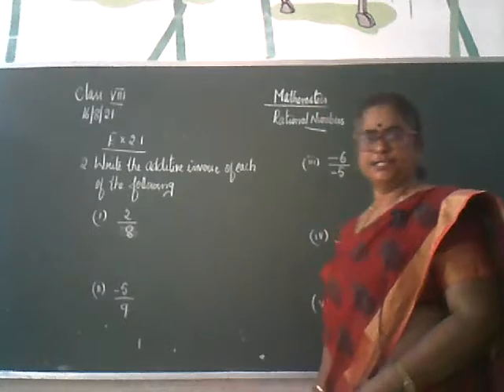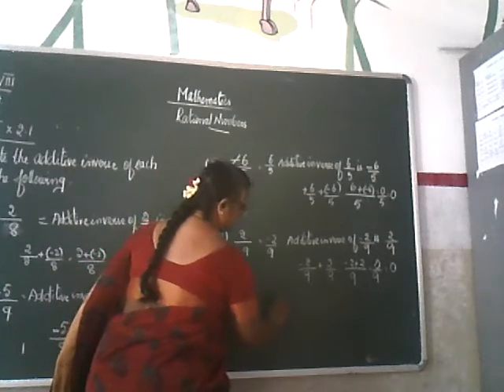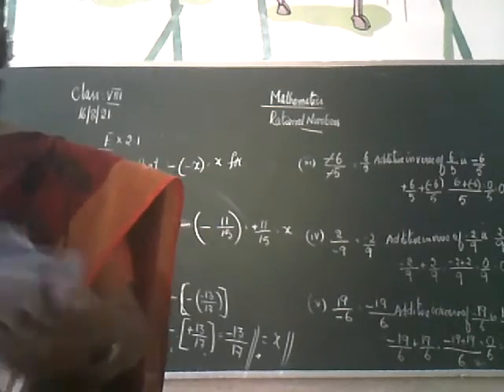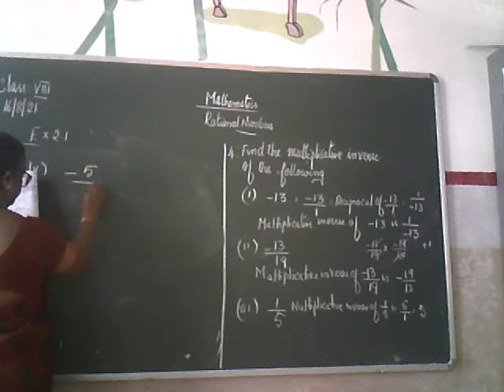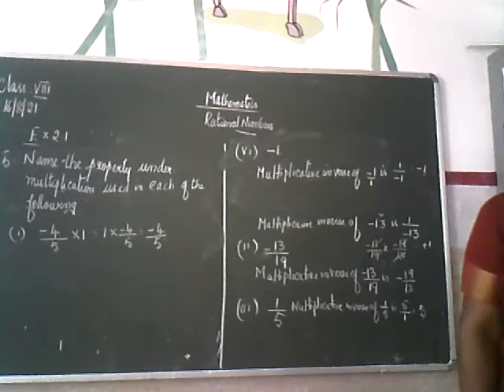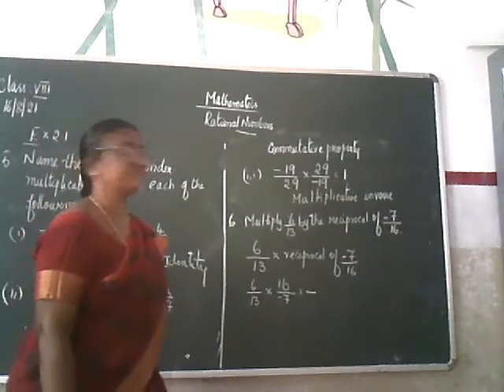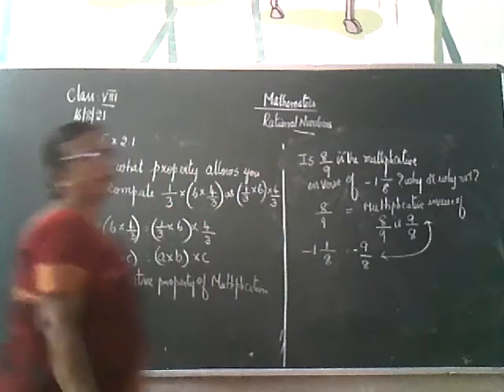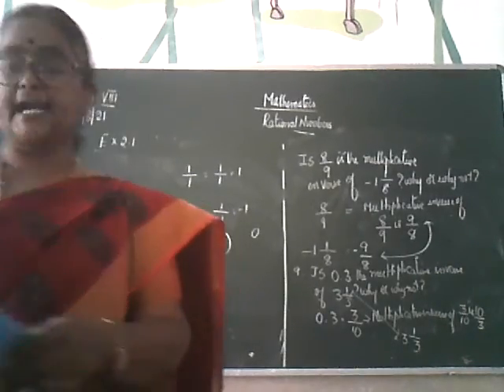8th std maths 16th august